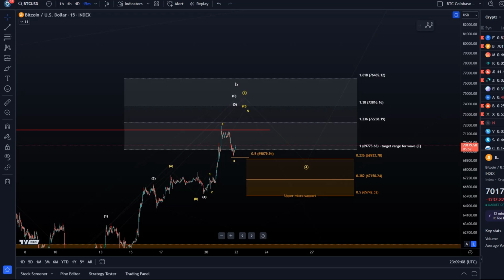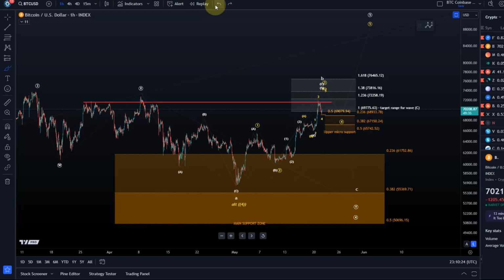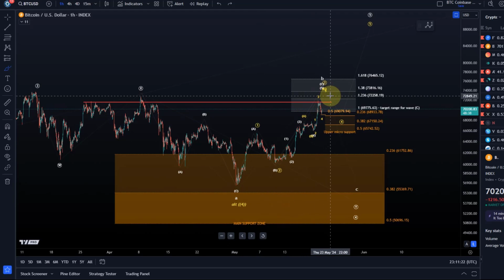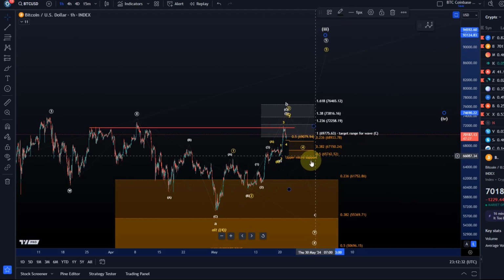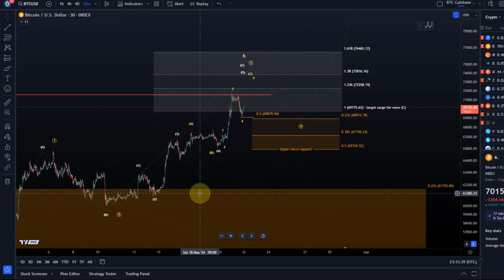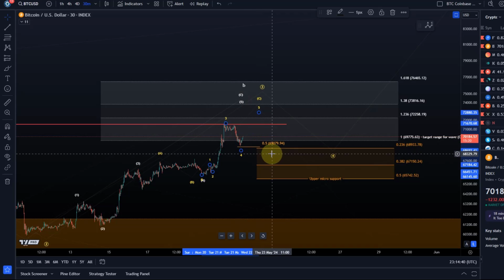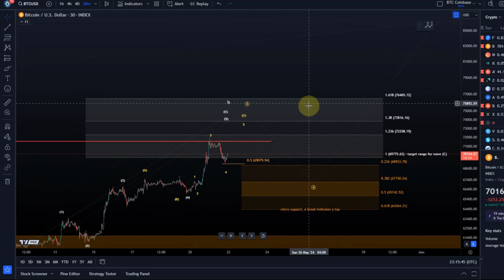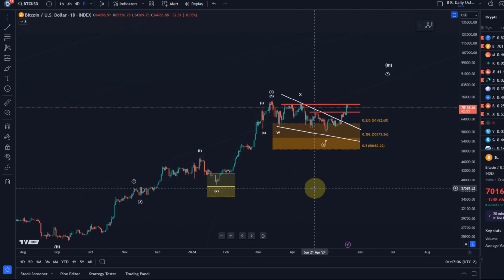Bitcoin Price Elliott Wave Price Update: Understanding the Bullish and Bearish BTC Scenarios